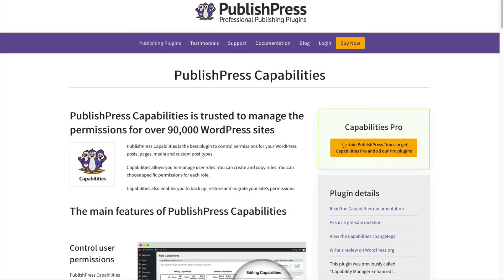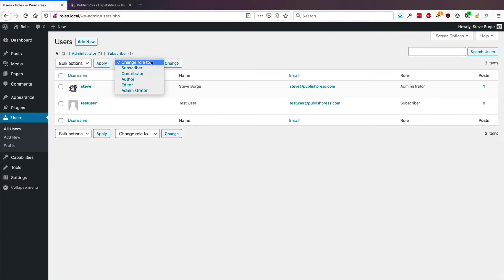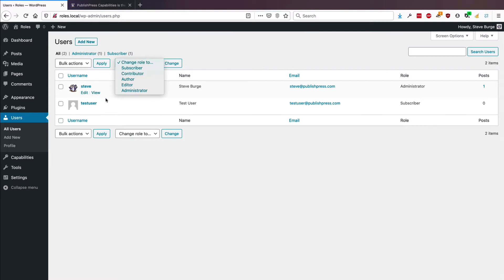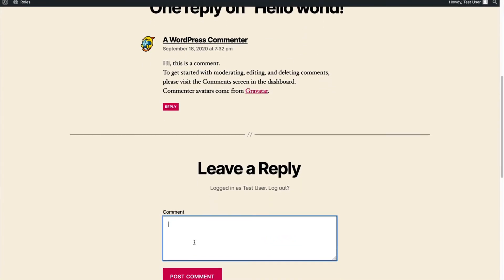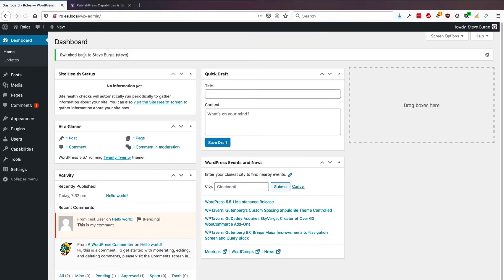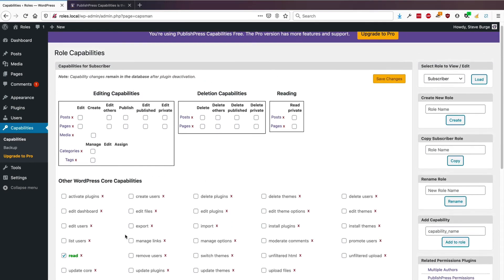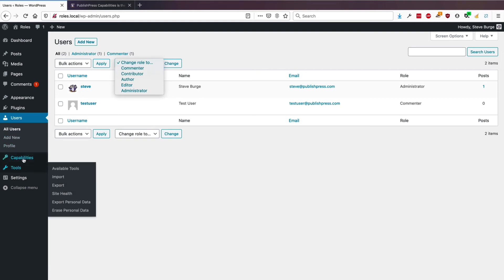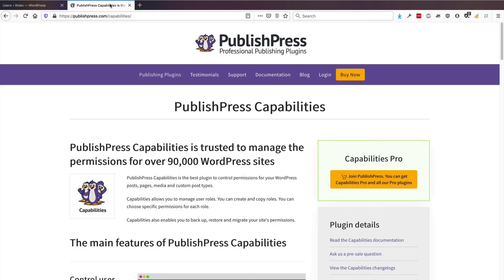How to Rename a WordPress User Role with PublishPress Capabilities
The PublishPress Capabilities plugin allows you to rename any existing user roles on your WordPress site.

You may want to do this because the default WordPress roles have names that are not always very clear (Subscriber, Contributor, Author, Editor, Administrator).